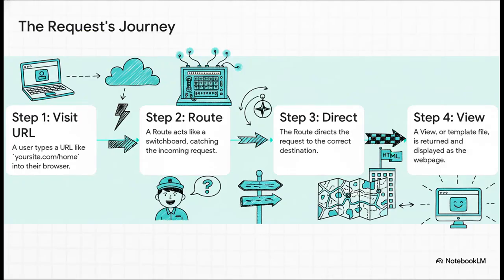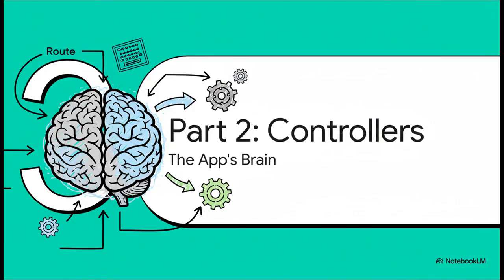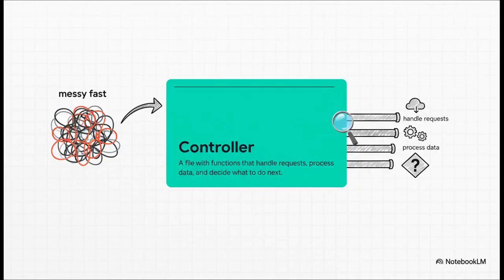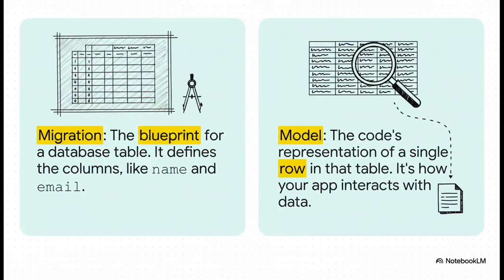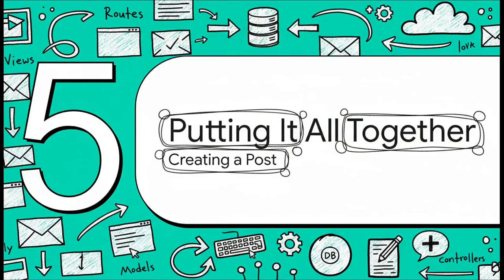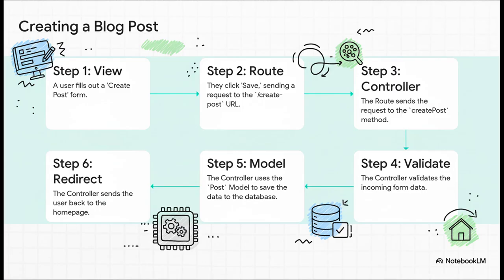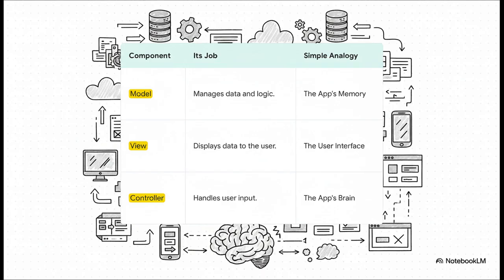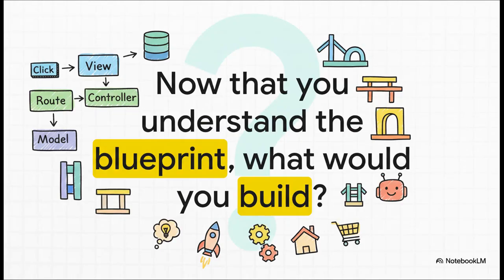👨‍💻Laravel Beginner Tutorial: User CRUD Application 🤖⚡Tech in 10! 🖥️✅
👨‍💻Laravel Beginner Tutorial: User CRUD Application

YouTube tutorial focused on teaching the fundamentals of the Laravel PHP web framework by guiding beginners through the creation of a simple User CRUD (Create, Read, Update, Delete) application. The instructor emphasizes a minimalist approach to avoid overwhelming new learners with excessive features and best practices, instead focusing on core concepts like routing, controllers, models, and database migrations. Key steps covered include setting up the project, basic form handling with CSRF protection, user registration and authentication, data validation, and establishing database relationships to manage posts and authors. The tutorial assumes prior setup of a development environment but walks through the command-line instructions necessary to build the application's foundational structure.

  🖥️ Tech in Under 10 Minutes! 🖥️✅